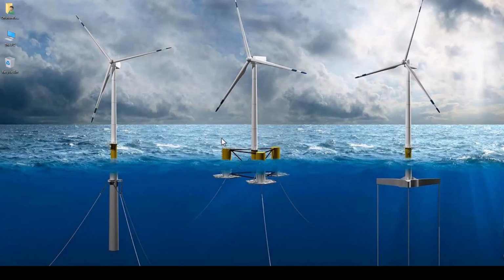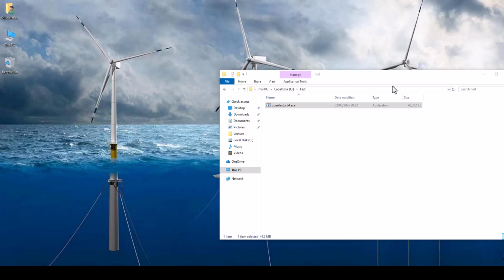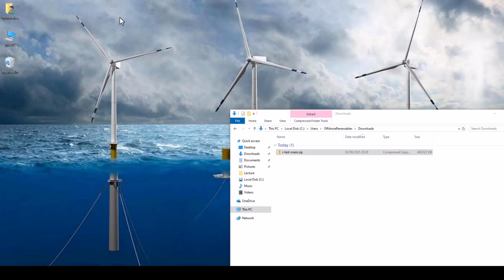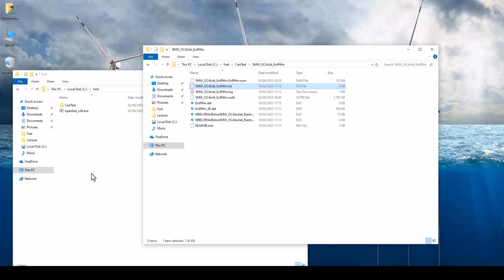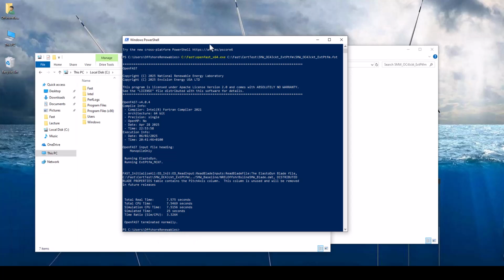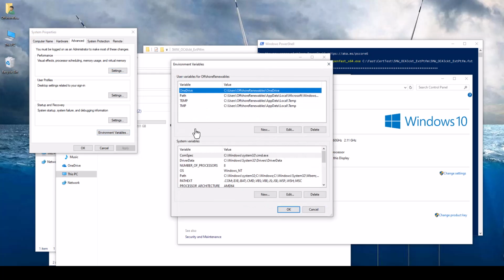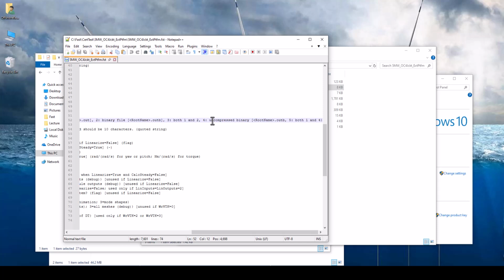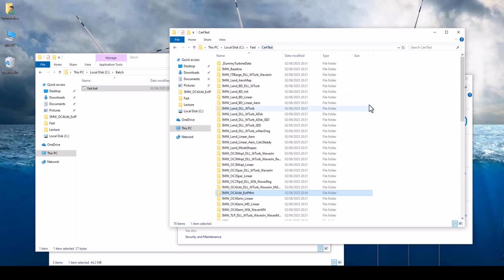Installing OpenFAST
Learn how to install OpenFAST, the powerful simulation tool for wind turbine dynamics, with this step-by-step guide.

00:00 Welcome
00:38 Download binary files
02:35 Run OpenFAST
03:25 Download examples
05:24 Run simulation: first method
07:00 Run simulation: second method
08:25 Add OpenFAST to Windows Path
11:43 Plot OpenFAST output
14:25 Conclusion